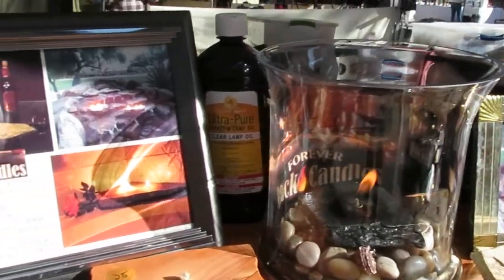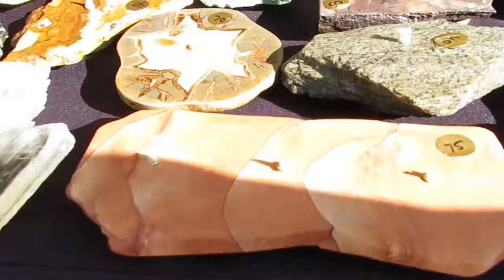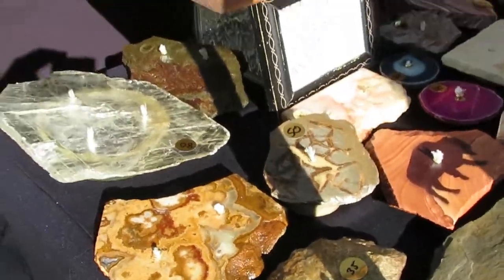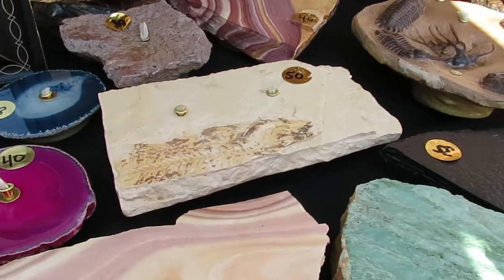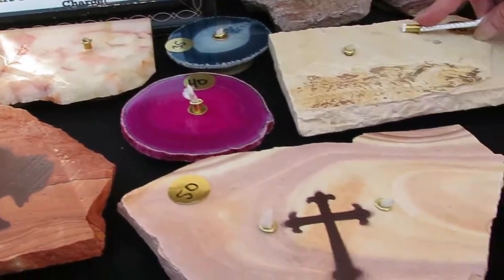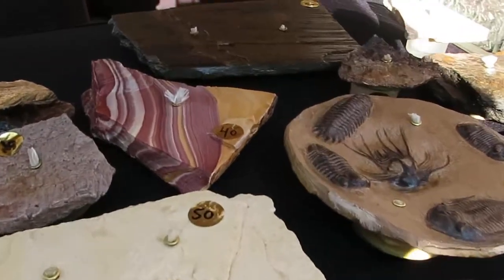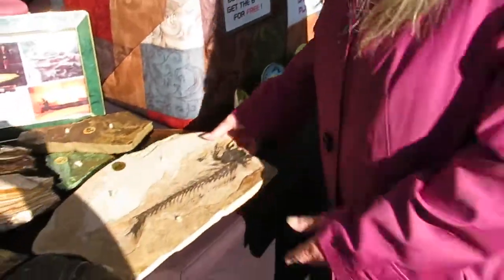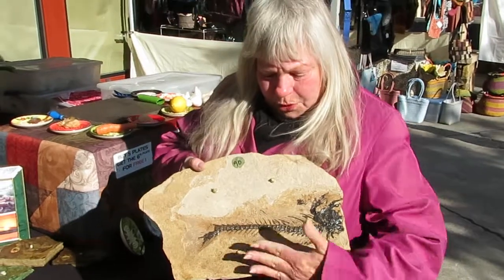Forever Rock Candles, Artisan Patti Moriarty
All natural, hand crafted stone candles